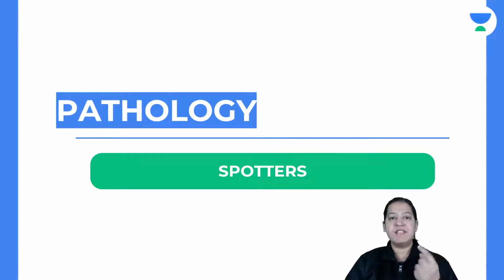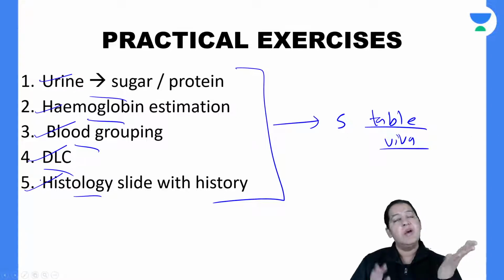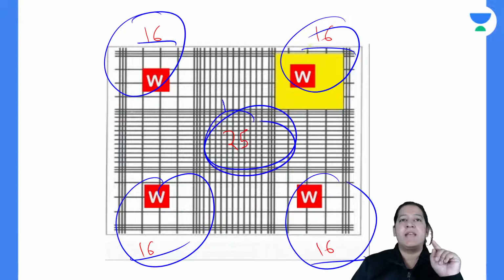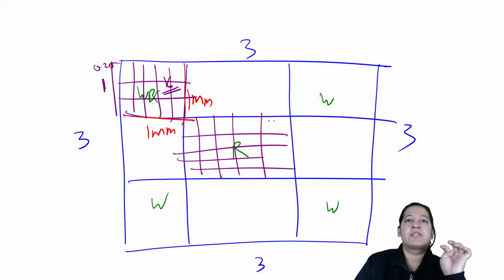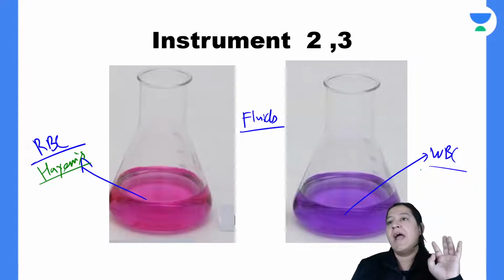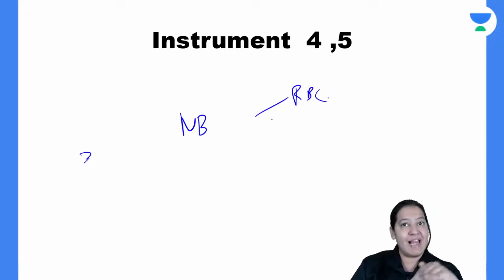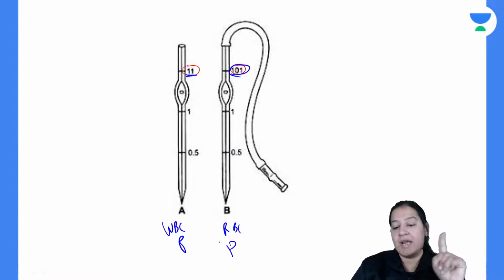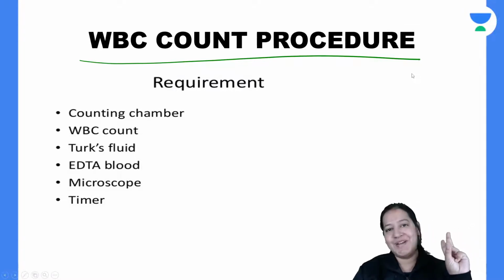Spotters in Pathology E02 | Superfast Course-Pathology | Unacademy Future Doctors | Dr.Priyanka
In this session, Dr.Priyanka will be teaching about Spotters in Pathology E02 | Superfast Course - Pathology For MBBS Prof -1

Iconic:
Unacademy & PrepLadder

With Unacademy
All Resources Included in PLUS Subscription
- Live Batches
- Recorded Classes
- QBank & Notes*

With PrepLadder
All Resources of Dream Subscription
- Video Lectures
- QBank 3.0
- Rapid Revision
- Snapshot & Treasures

# UnacademyFutureDoctors # DrPriyankasachdev Pathology # SuperfastCoursePathology